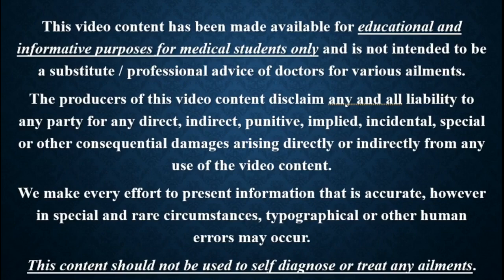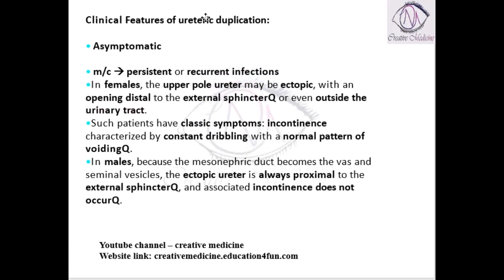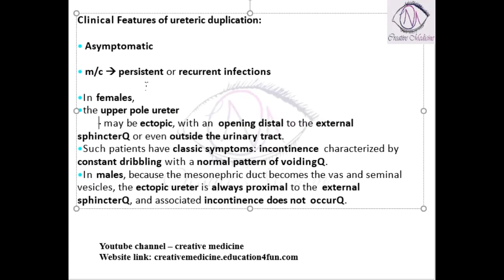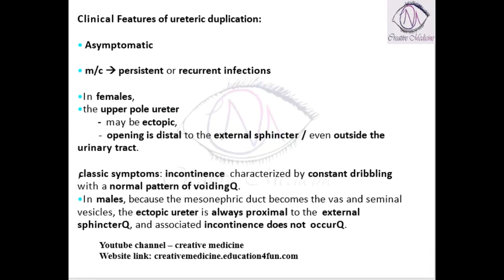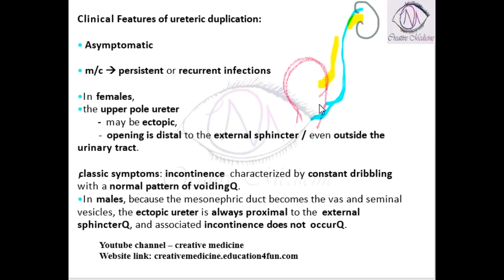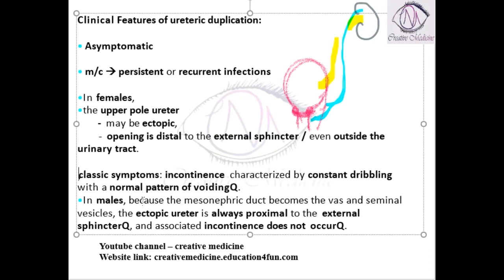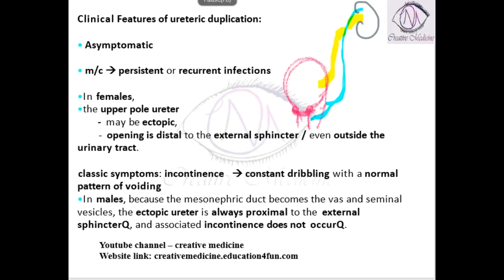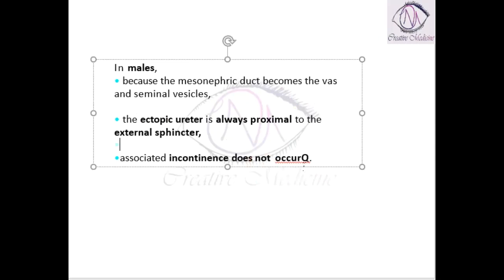Lec 3 Duplication of Ureter Clinical Features